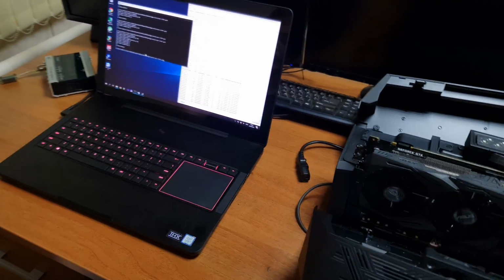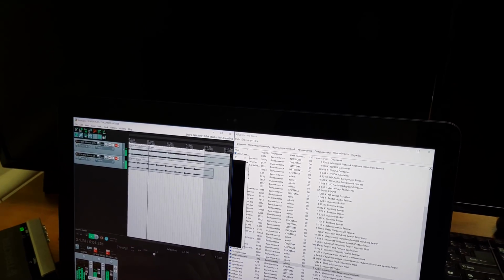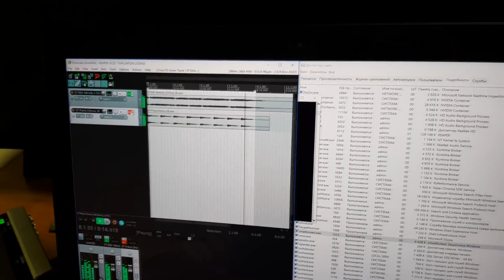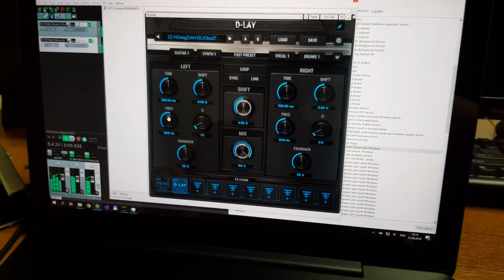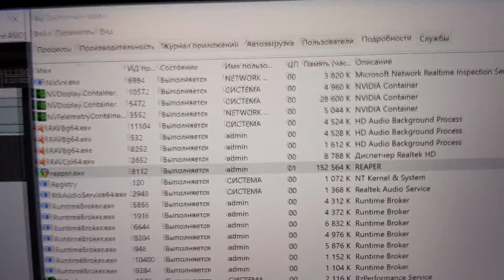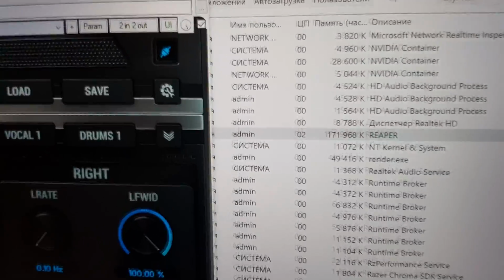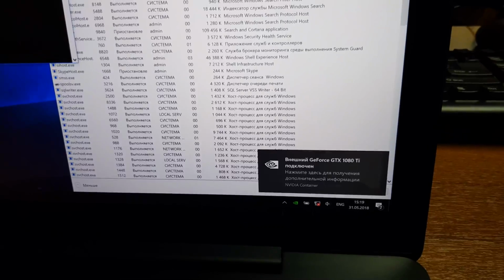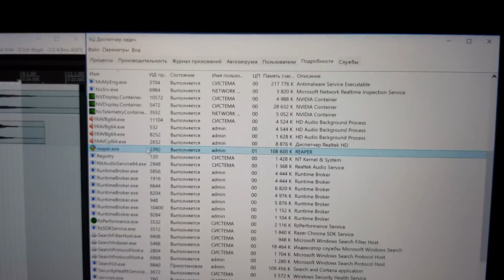Gpu Audio showcase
Proof of technology. 1 ms audio buffer at 96 kHz showcase. Near 0% CPU usage, eGPU support, and some product demonstration.